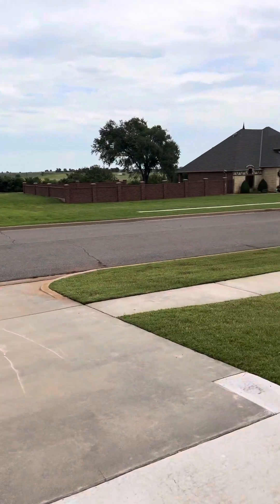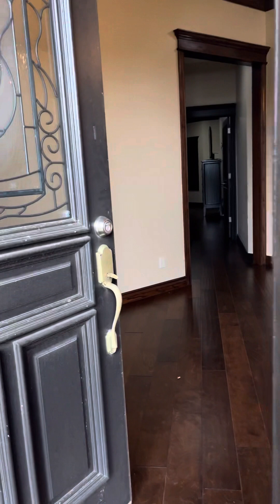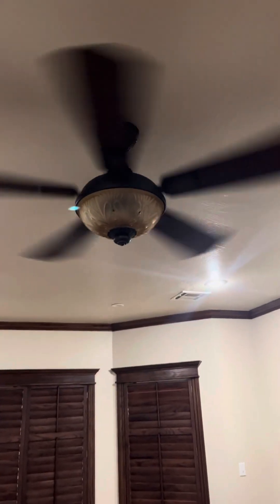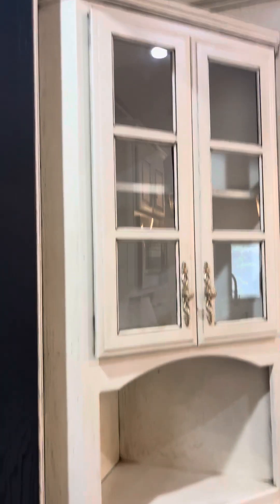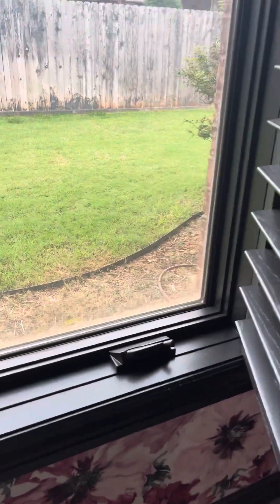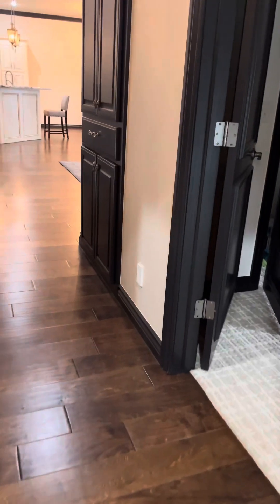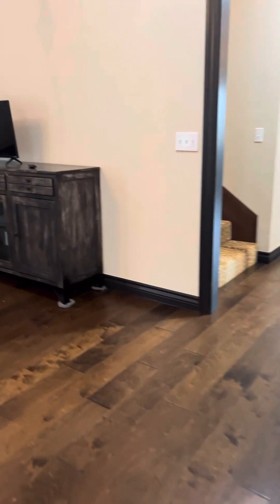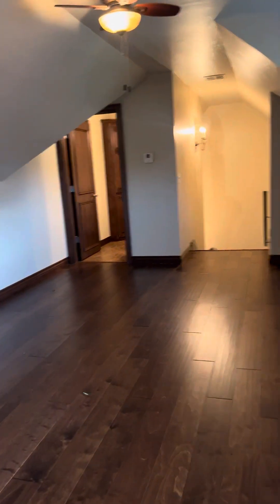1410 Easy Street